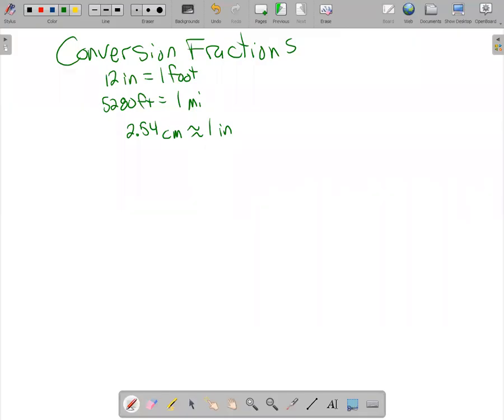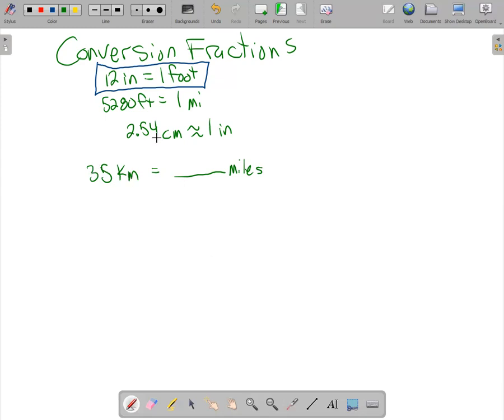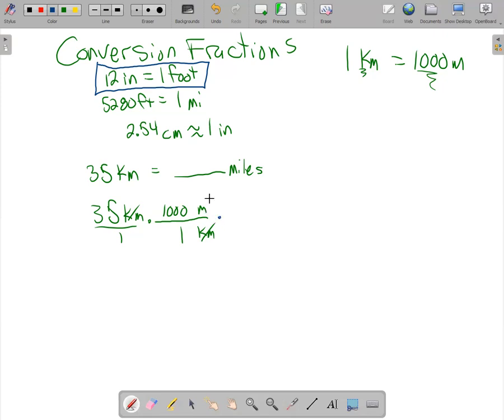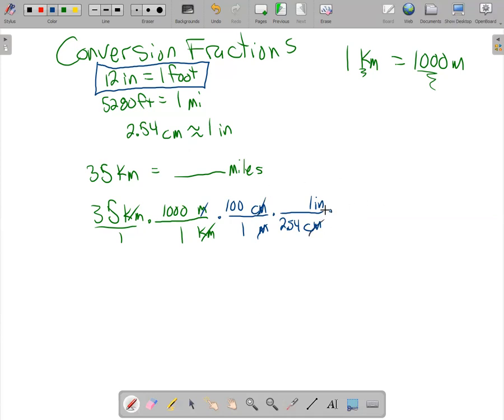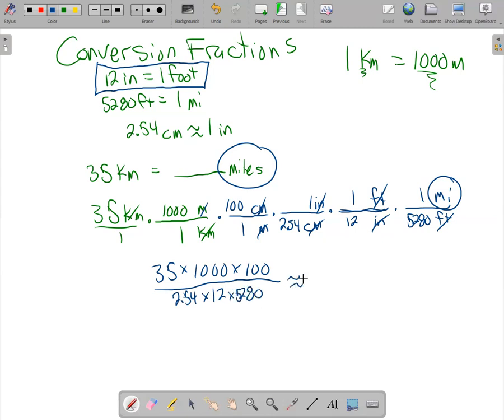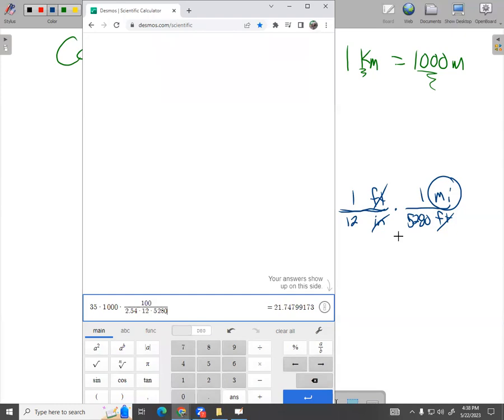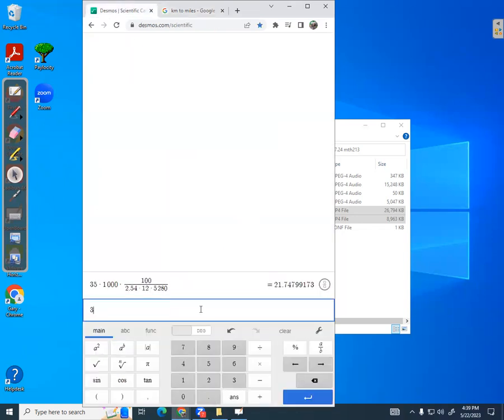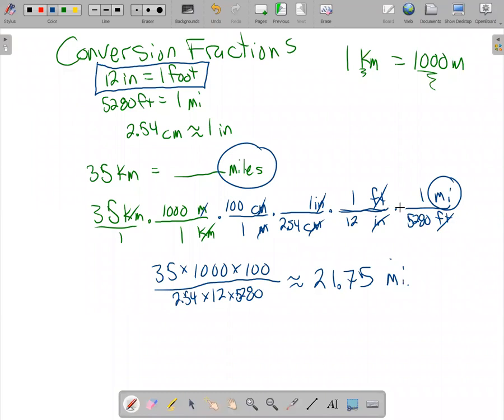MTH213 Conversion Fractions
The power of conversion fractions